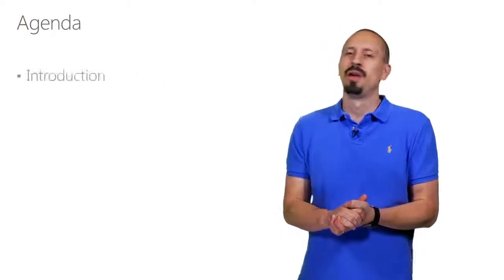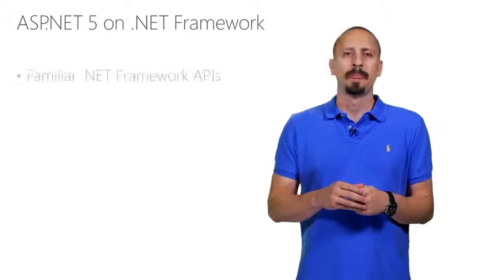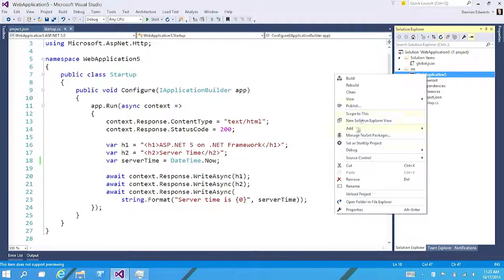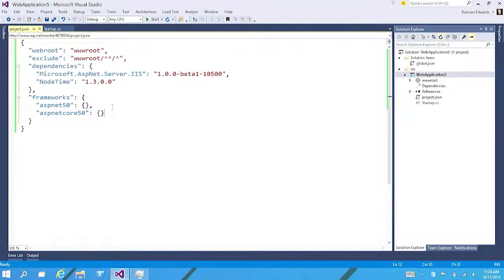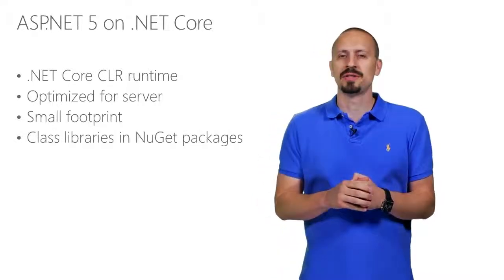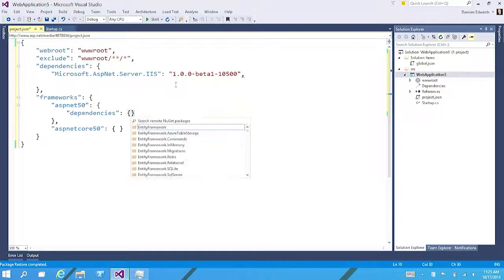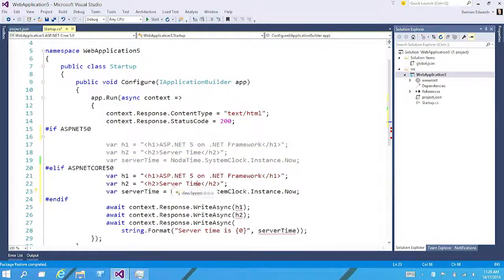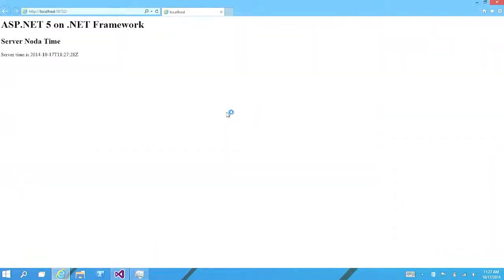Visual Studio vNext & Azure ASP NET 5 for NET Framework & NET Core